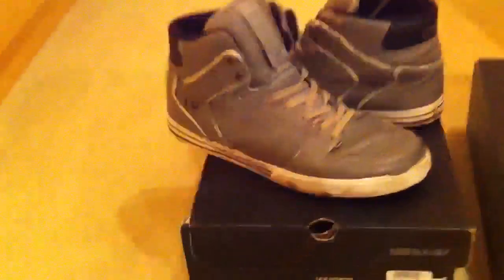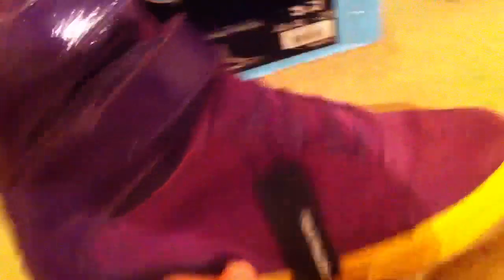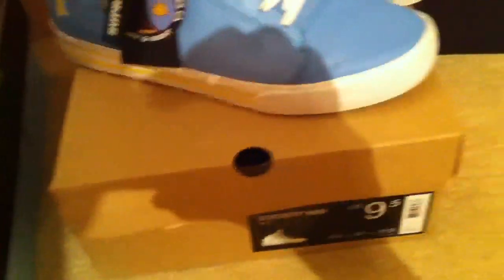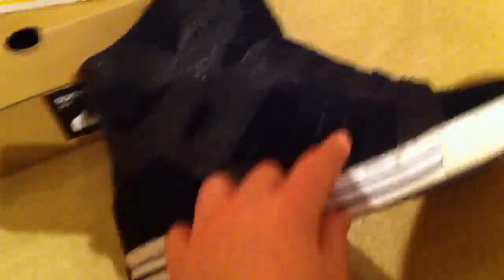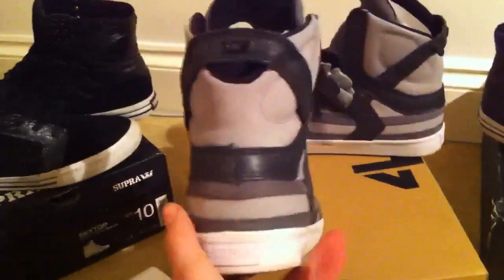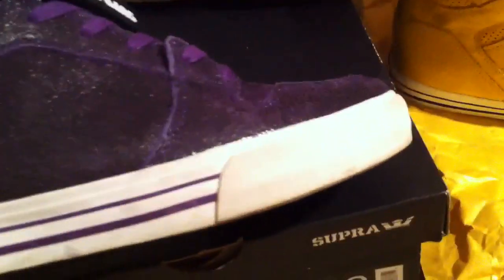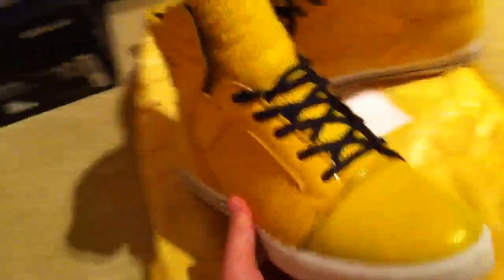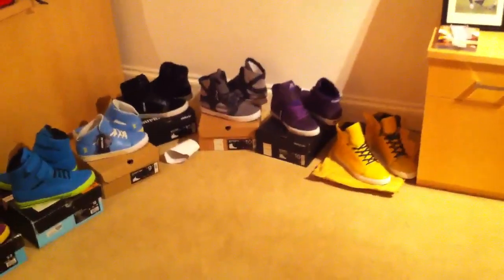My Supra Collection after 12 MONTHS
In this video i will be showing these:

-Supra Vaider Grey Full Grain
-Supra Thunder Low Red Canvas
-Supra TK Society Lakers
-Supra TK Society TUF Blue Crackle
-Supra TK Society Mid Sky LTD Day/Night
-Supra Muska Skytop Black Croc Suede
-Supra Muska Skytop II Grey LTD 9/11
-Supra Vaider Purple/Black Cracked FG Leather
-Supra Muska Skytop Holy Bananas

Also Don't forget to Ask if you would like a review or unboxing on any of the shoes above.